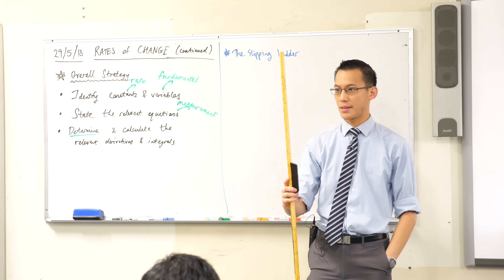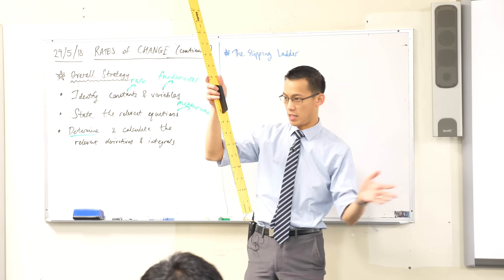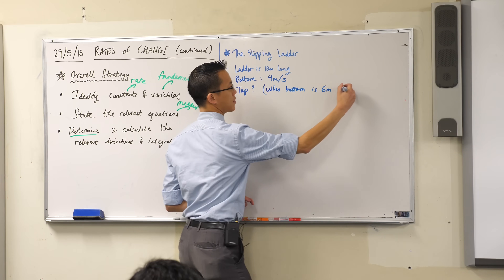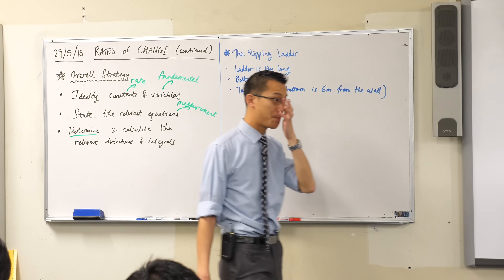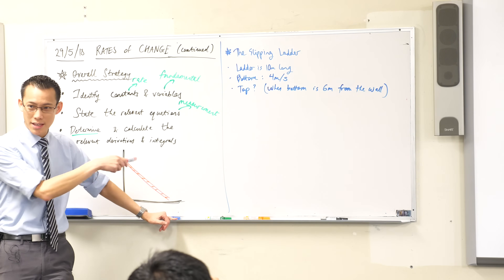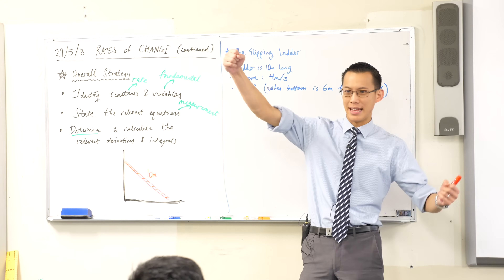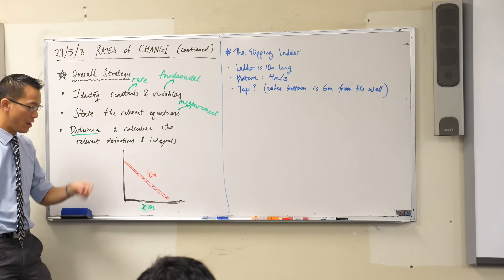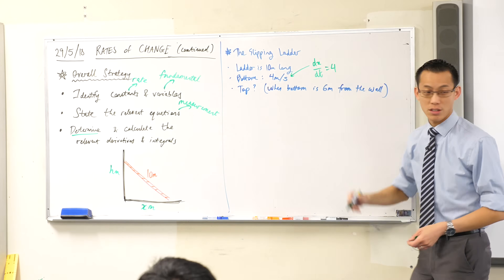Related Rates of Change - Slipping Ladder (1 of 2: Establishing the scenario)